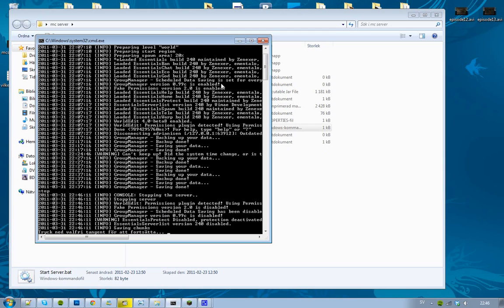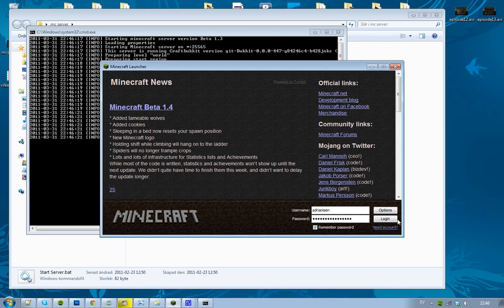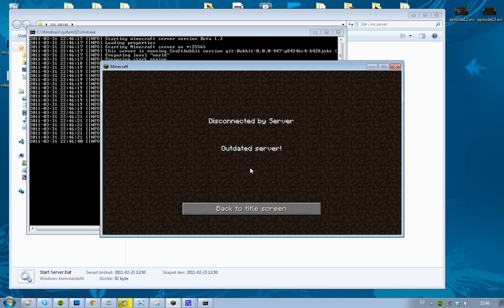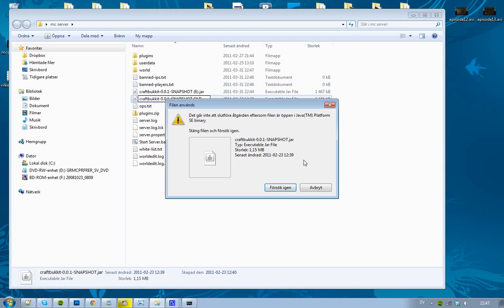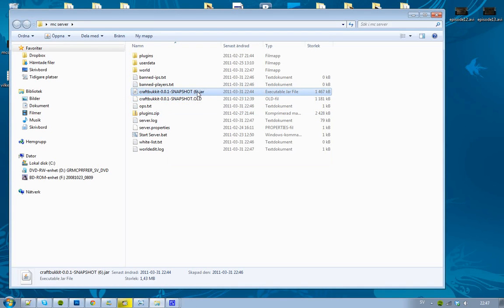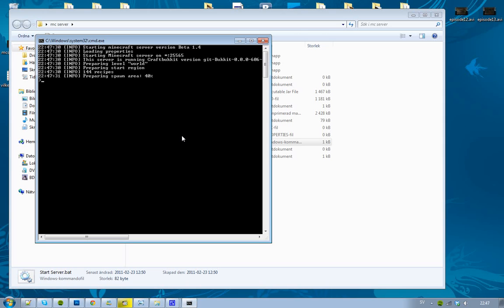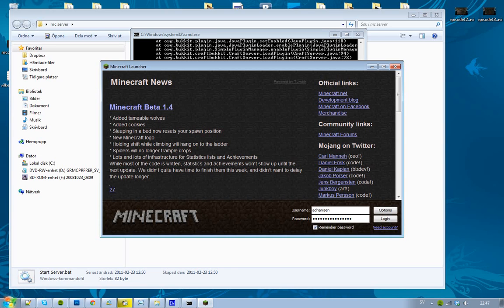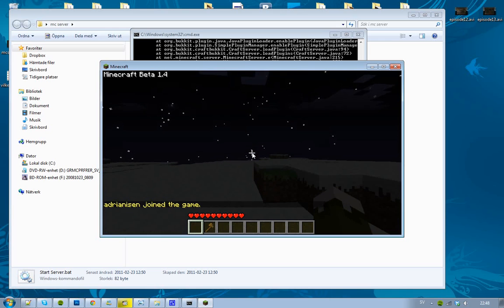Make Minecraft Server Beta 1.4 Tutorial! Install Bukkit & Setup Hamachi! Noob Guide!